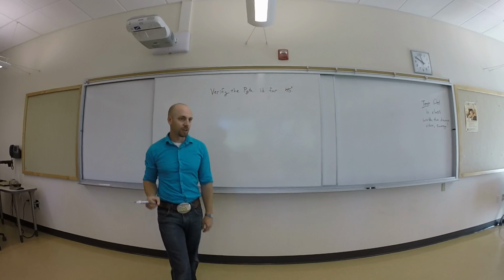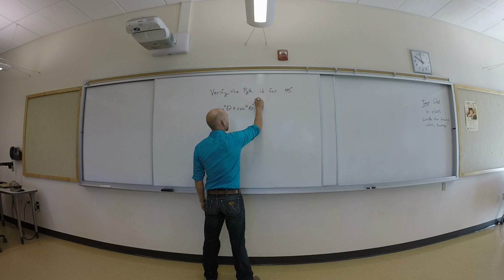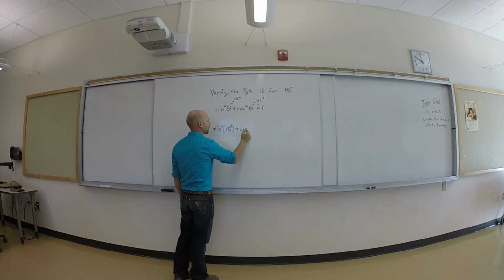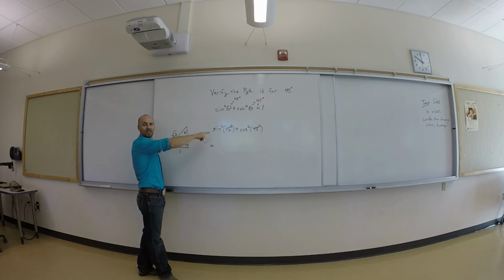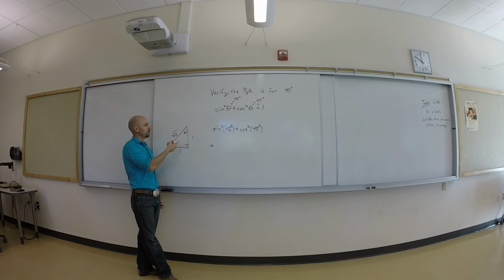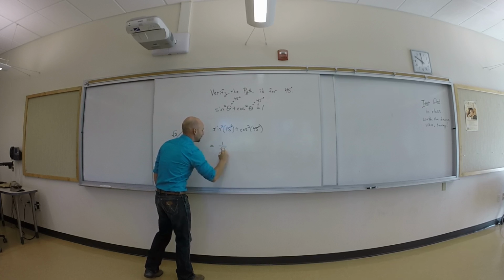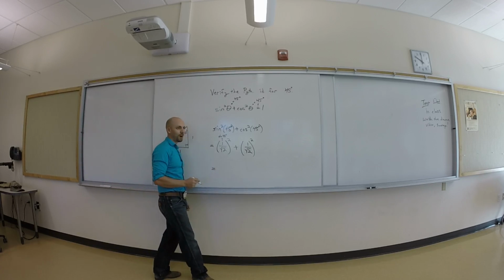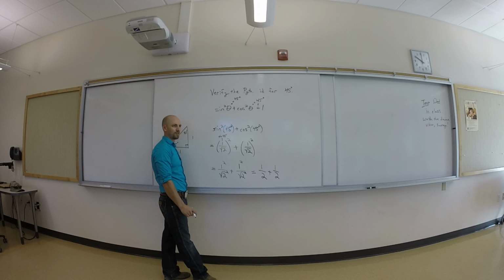Pythagorean Identity - (Verify for 45 degrees)